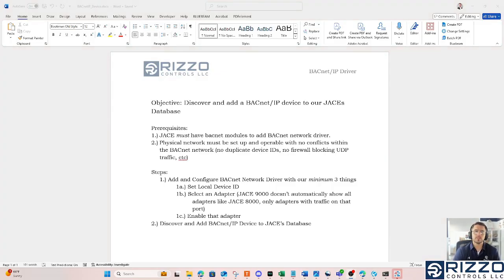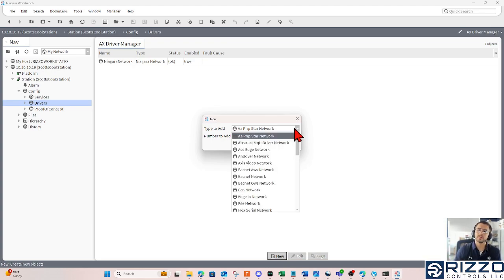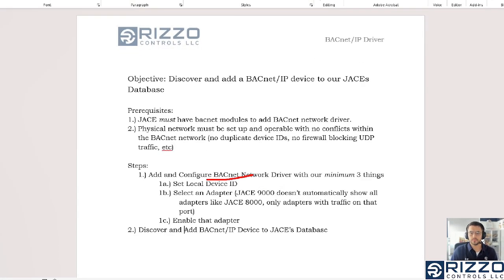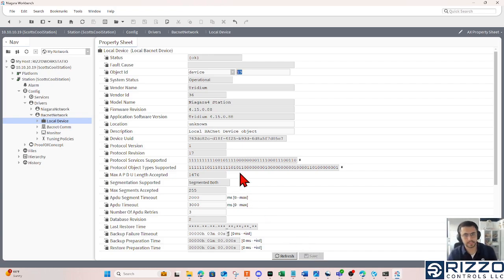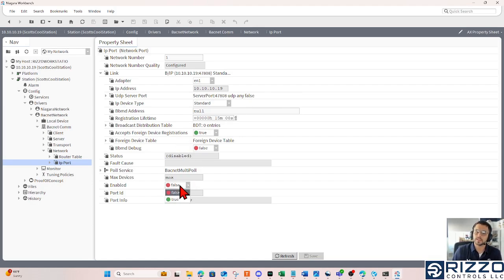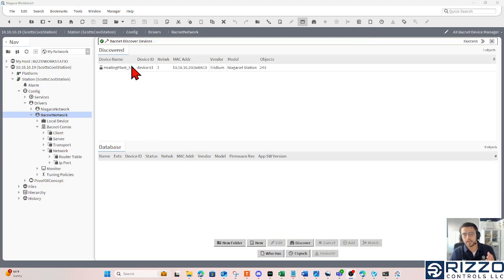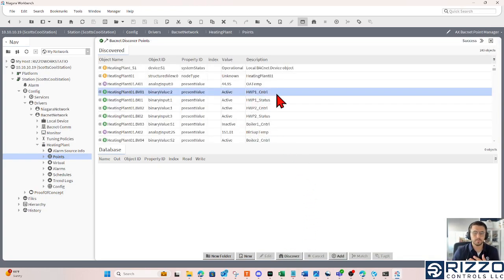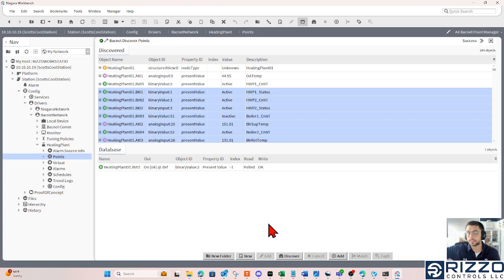Adding BACnet IP Device to JACE